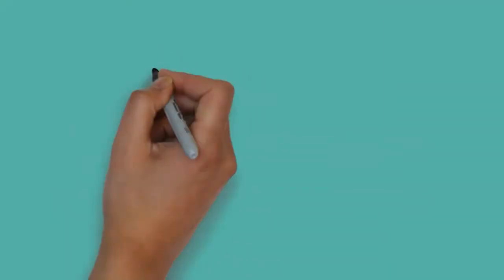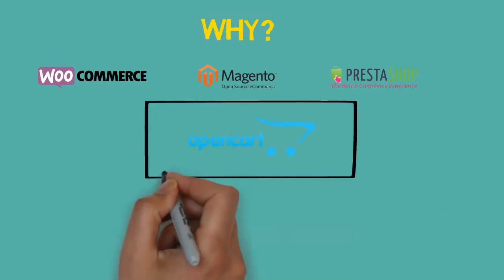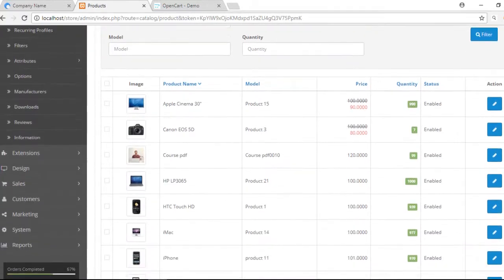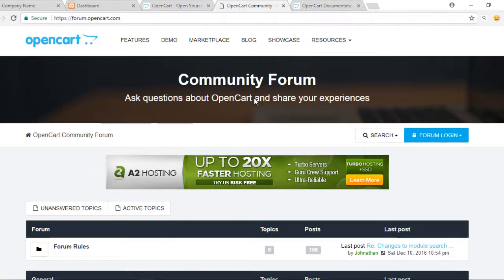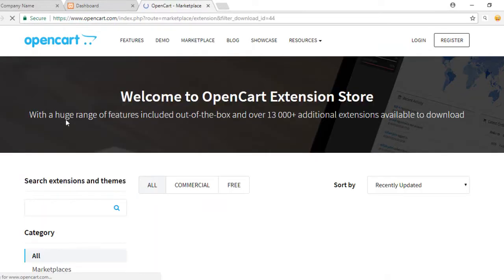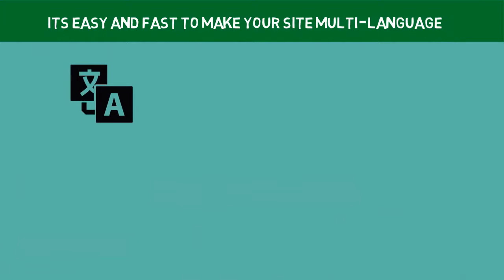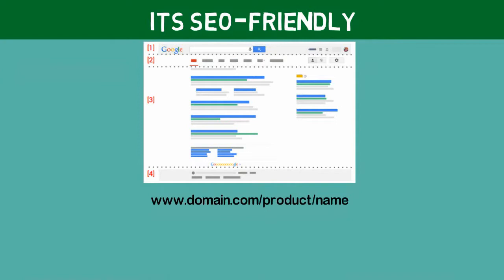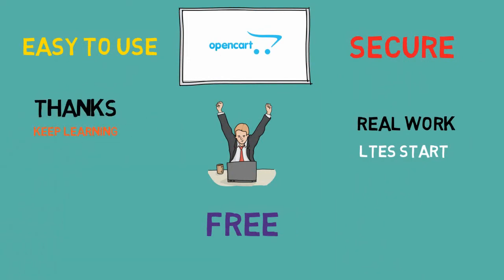What is OpenCart Why you Should Chose OpenCart - Kazi Ariyan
What is OpenCart  Why you Should Chose OpenCart
What Is opencart?
Open cart is an open source PHP Based ecommerce software
Its helps you set up your own online store and run your ecommerce
business cost effectively
If you have a question that why i have to use opencart while many similar platforms out there?

so thats for i want to share with you  some Reasons to Choose OpenCart as Your E-Commerce Solution